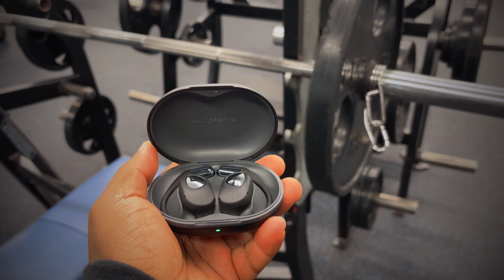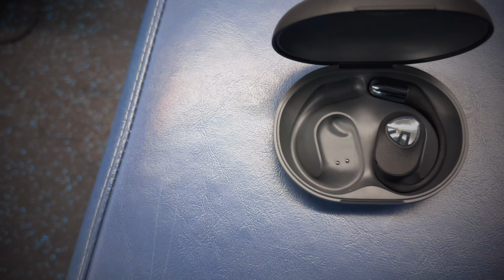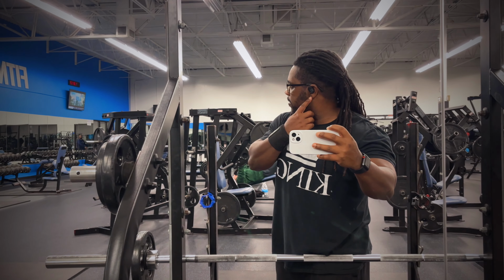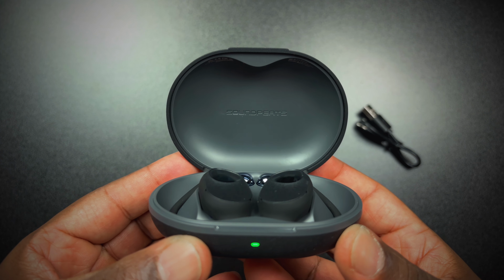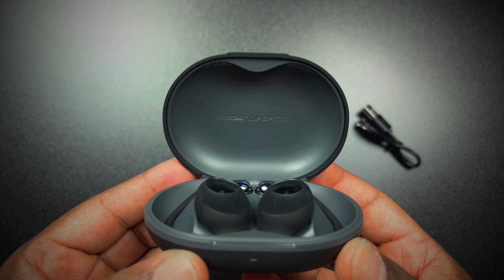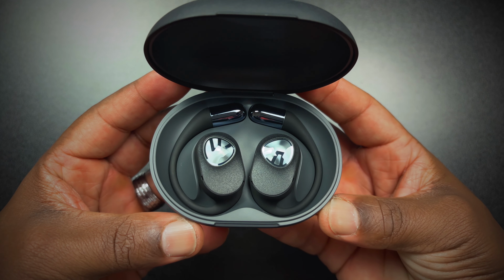Soundpeats GoFree 2 Open Earbuds | Unboxing & Review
👉🏾 SoundPEATS GoFree2

Some of my Gear✌🏽⬇️

👉🏾Rode Videomic Go II
👉🏾 Canon 90D Camera
👉🏾 Canon 25-105 f4
👉🏾 ULANZI MT-33 Camera Tripod
👉🏾Sigma 18-35 f1.8
👉🏾 Apple Mac Mini M1 Chip
👉🏾 Sony ZV-1 Camera